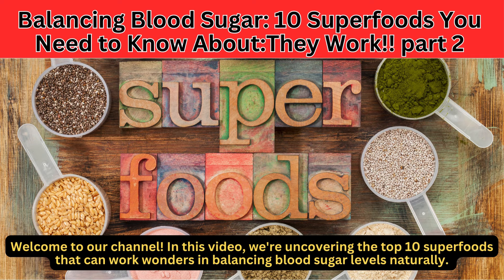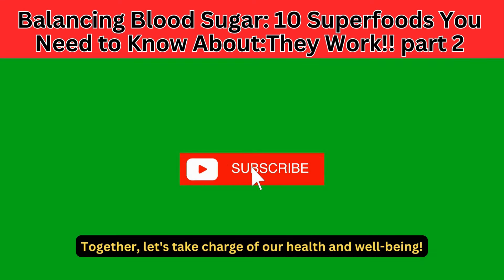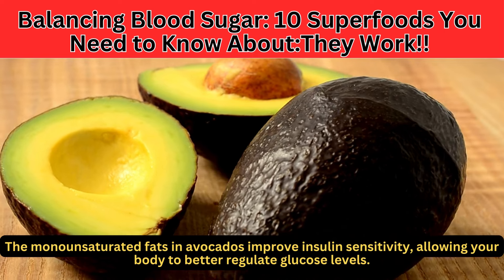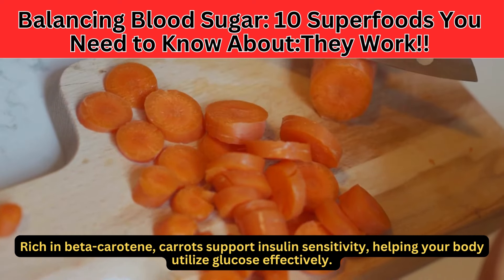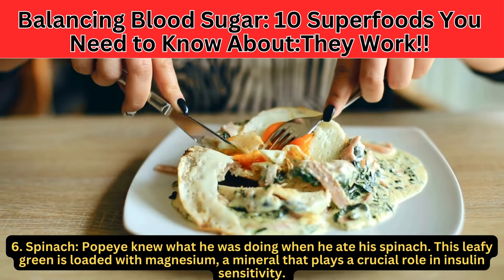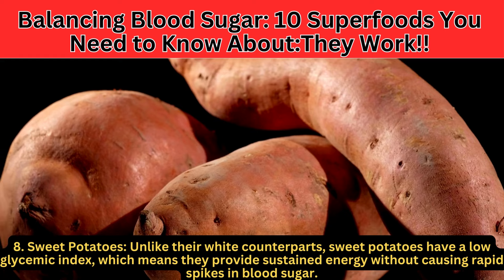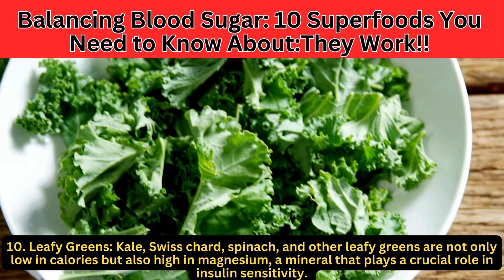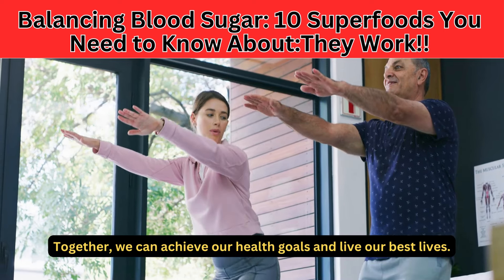Superfoods That Balance Blood Sugar & Prevent Diabetes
Discover the top 10 superfoods that can help you balance your blood sugar levels effectively. Learn about these powerful ingredients and how they can support your overall health and well-being. Watch now to enhance your diet and improve your blood sugar management!
🔥 Ready to take control of your health? Check out Berberine Supplements:
If you want to know the fastest way to stabilise your blood sugar,
👉  Berberine is a powerful solution for managing diabetes.